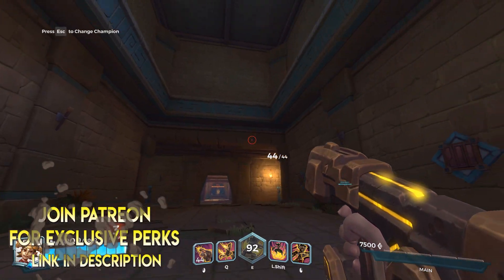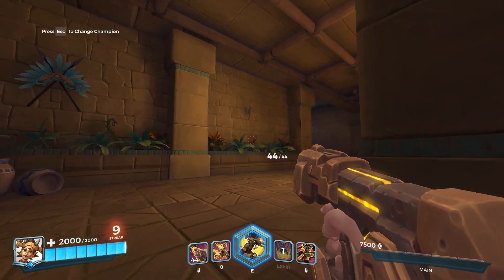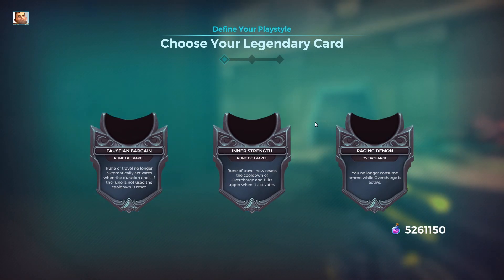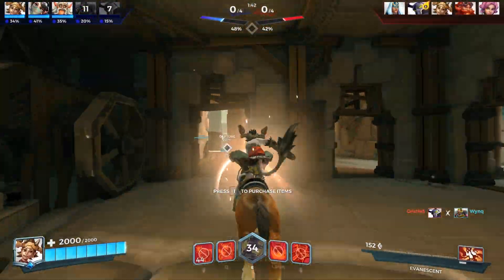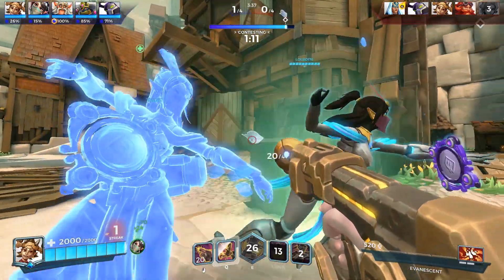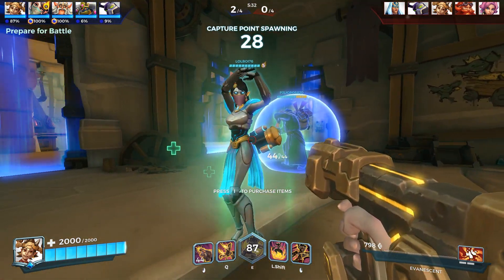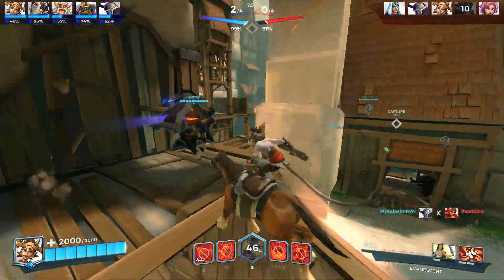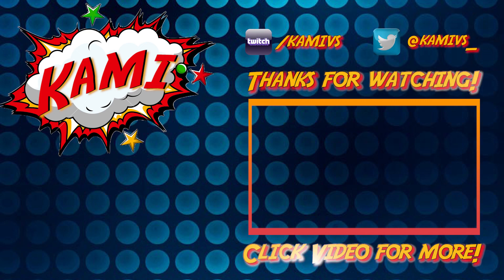OB59 Talus Gameplay: THE SAVIOR OF THE FLANKS?! | Paladins New Champion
Playing OB59 New champion Talus on the Paladins PTS! Is he the savior that flanks have been looking for?!